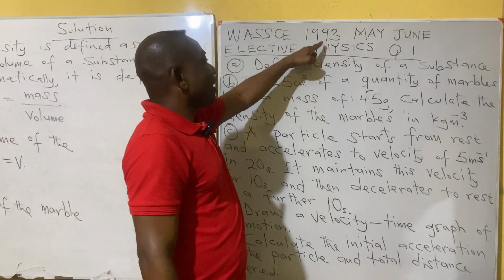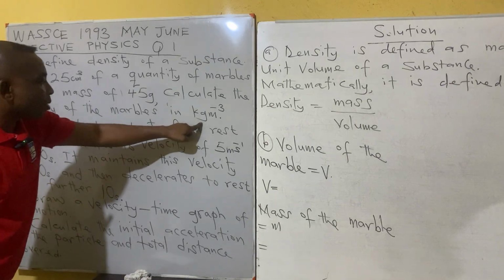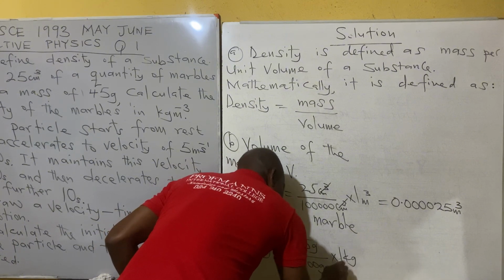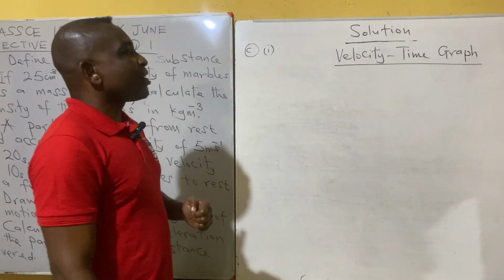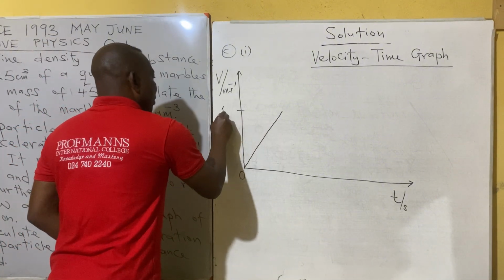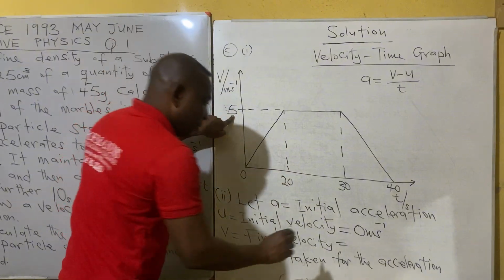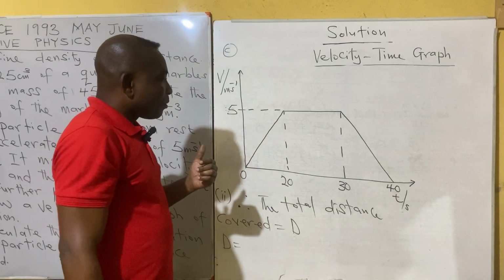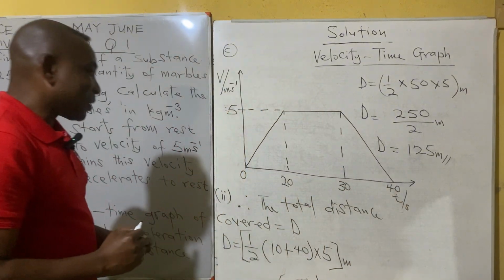WASSCE 1993 May June Elective Physics Qu.1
Solution to WASSCE Question on Matter and Motion. *** Profmanns International College is admitting students into SHS Forms 1 - 3. Location : Agbogba, Old Ashongman. Thank you.